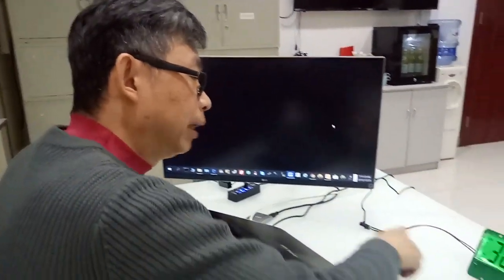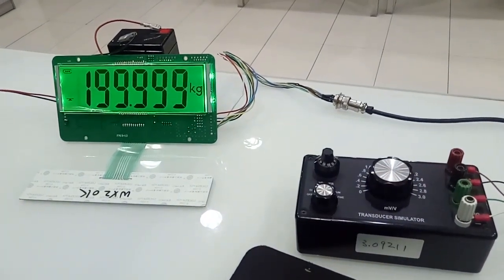Foundations of High Resolution Weighing Part I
Foundations of High Resolution Weighing: - Electronics and Program

Structure, sensor, electronics, program and connection together build the cornerstone of a high resolution weighing scale. The video shows the contribution of electronics and program.

Main equipment used in the video: -
a. Mainboard of our OIML 10,000e (0.75μV/e) approved 19 and 190 Multi-Function Indicator series.
b. Load Cell simulator.

Correction… Actual AD count per e should be 1.3million / 200,000 = 6.5 count.

Merry Christmas and Happy 2018!